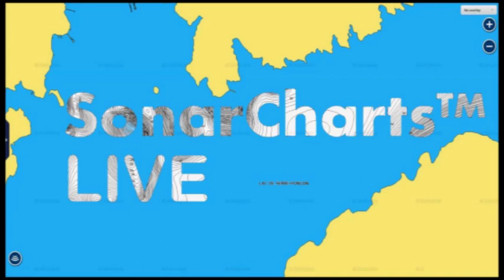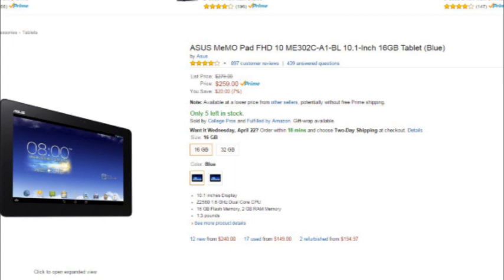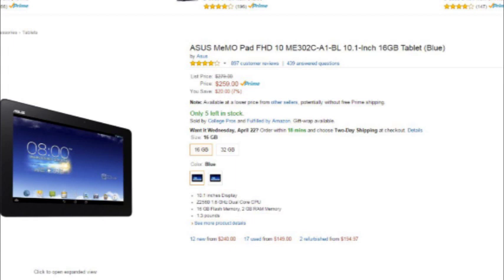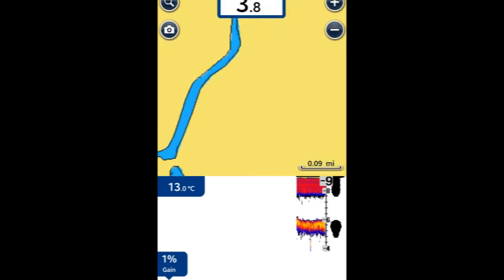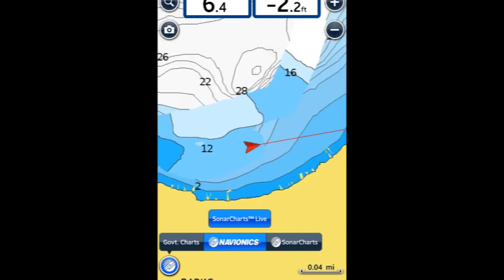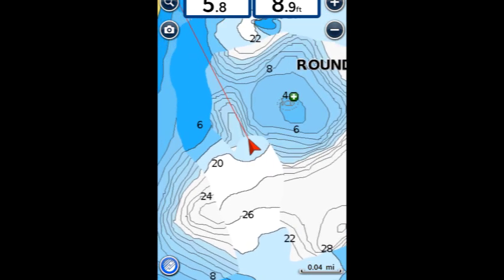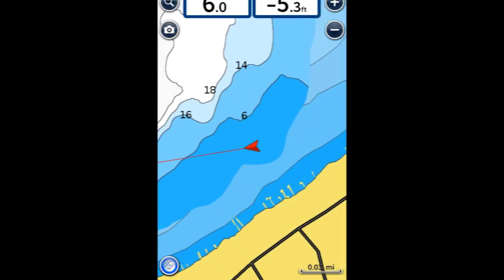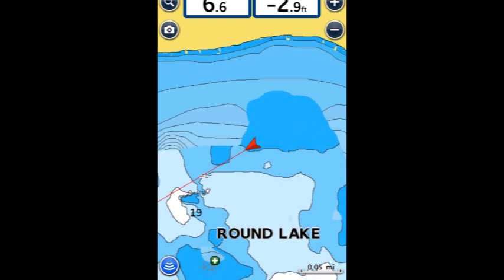Vexilar Navionics Sonar charts live review tutorial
I was able top test the new Navionics Sonar Charts Live! I will post a follow up video in a few more weeks. My first impression, this is pretty slick! To go on a lake that has not been mapped or charted and instantly you can create a map! Post questions and I will try to answer them.